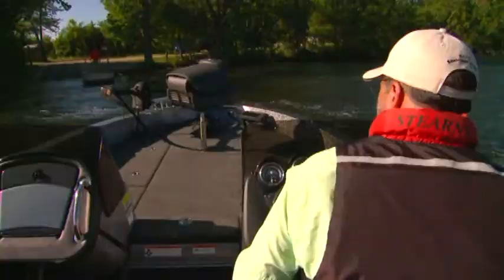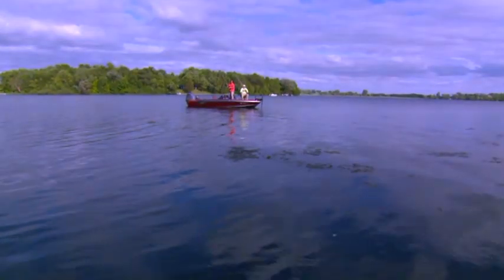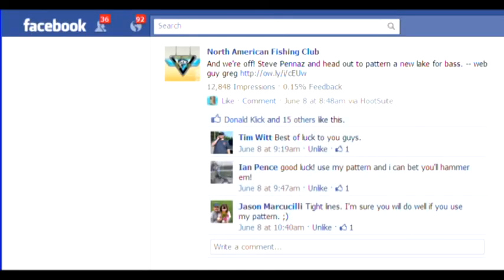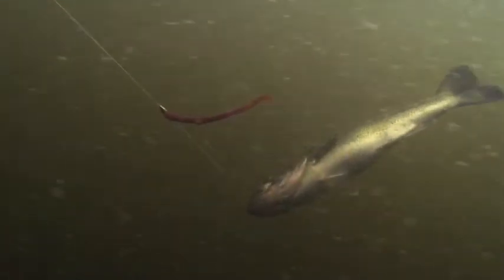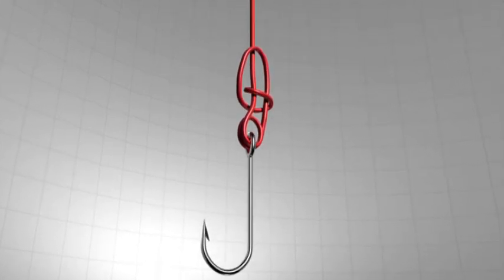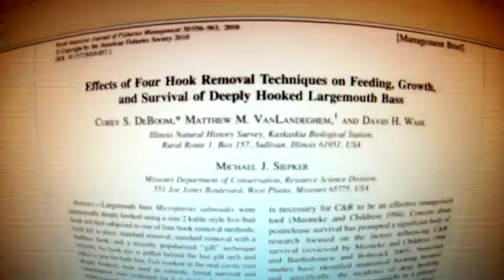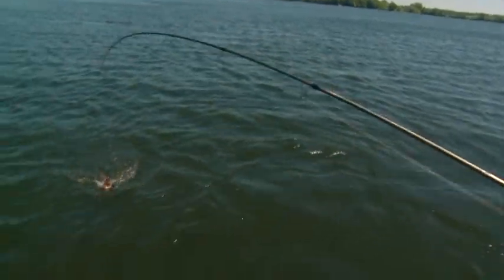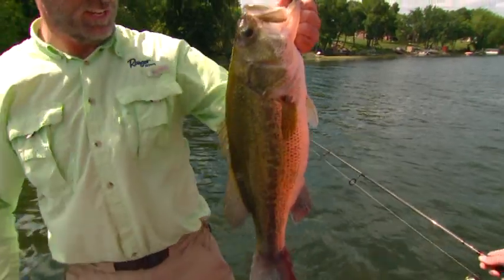North American Fisherman TV 2012 #3 -- Fishing With Facebook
Can Facebook help you put fish in the boat?  Find out as "North American Fisherman-TV" host Steve Pennaz takes NAF Web Editor Greg Huff to a new lake this week. WATCH or DVR new episodes on NBC Sports: Tuesdays, 9 a.m.; Thursdays, 1:30 p.m.; Fridays, 10 a.m., Sundays, 10:30 a.m. (Central Time)